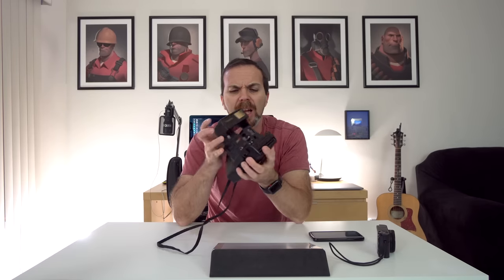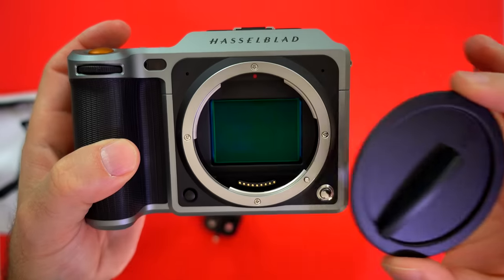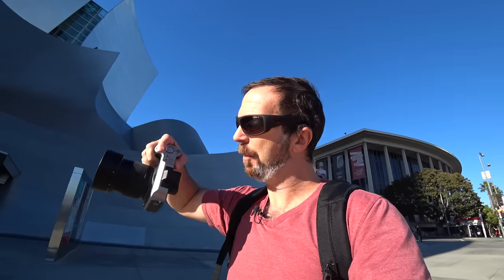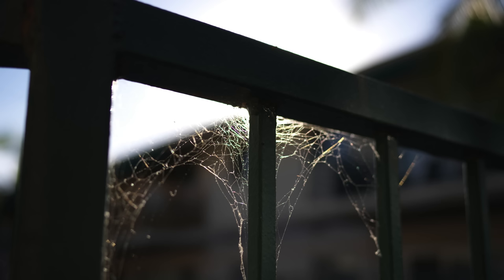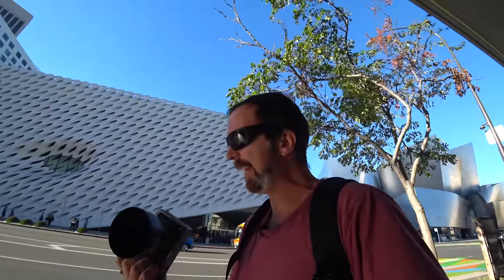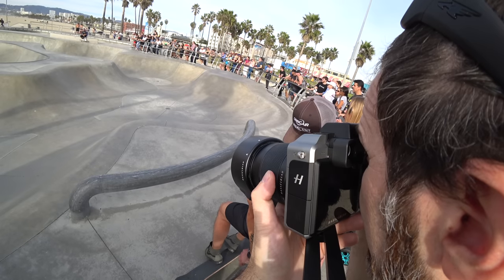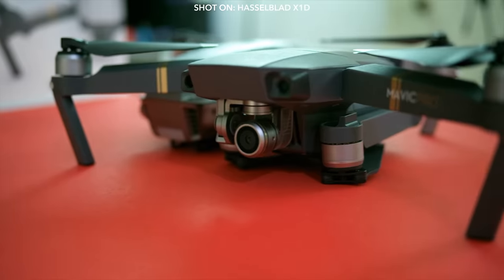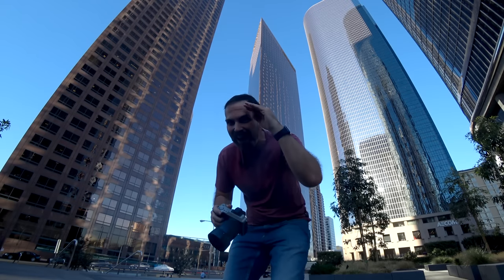Hasselblad X1D — The Review [4K]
This was an amazing experience! Hasselblad X1D is world's first 50mp mirrorless medium format camera, it is a beast, a low light monster, a classical piece, it is the magnificent beauty! And I was lucky enough to review it.

My Cameras:
Sony FDR-X3000 (no live view remote)